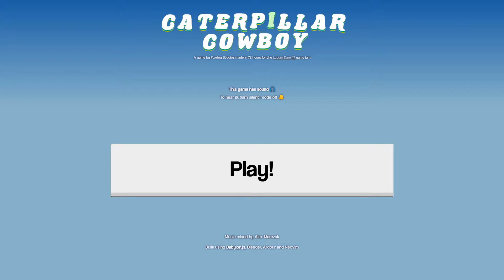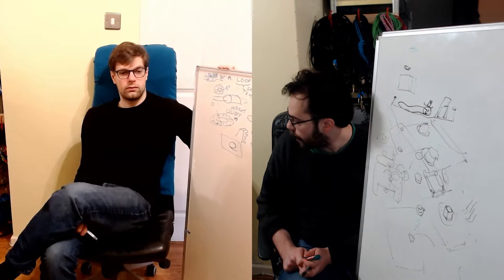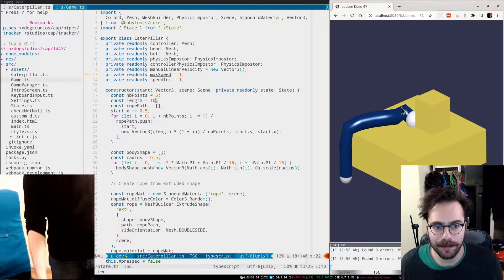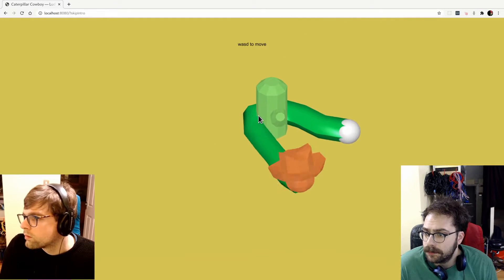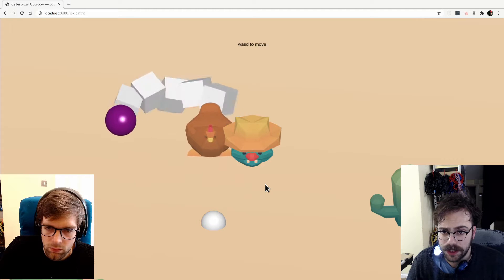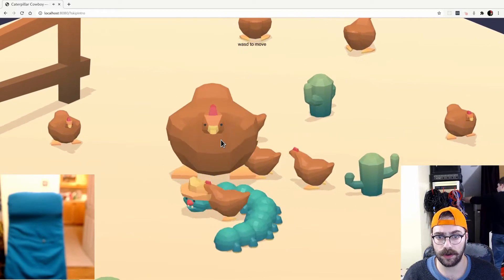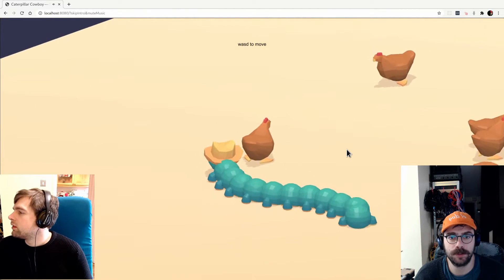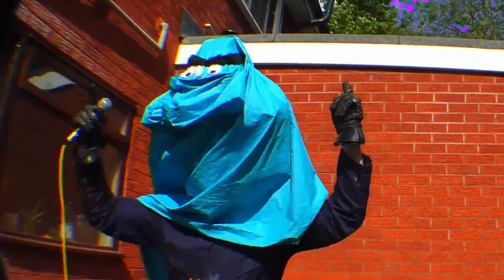Making a Cowboy Ranching Simulator in 72 hours for Ludum Dare 47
This is our dev log for Ludum Dare 47, a 72 hour game jam with over 3,000 entries.

We came 2nd place in the Jam which we are very happy with, easily our highest ranking yet, think we got lucky!

All assets in the game were made by us. The music was mixed by Alex Marczak, you can listen to his own music here

Our twitch where we stream making websites in an hour and firing our sausage cannon

For more Foxdog Studios, visit out website,